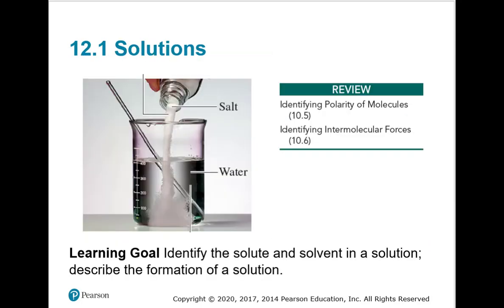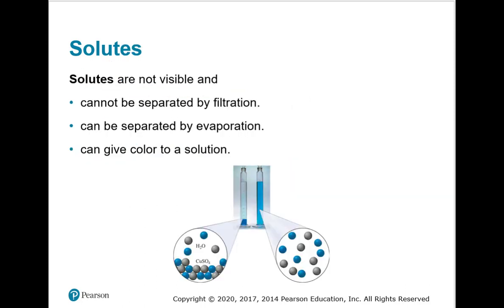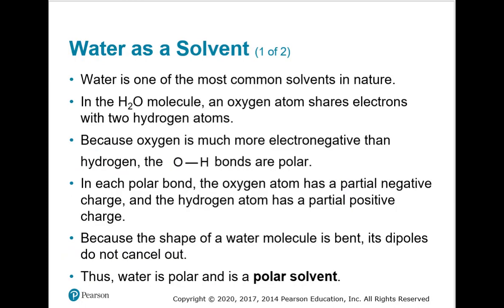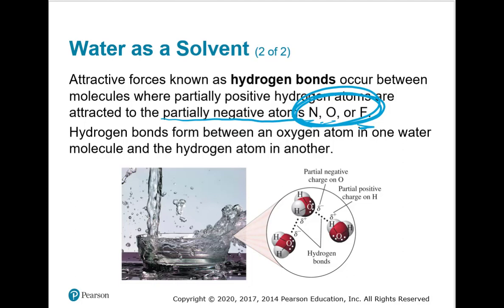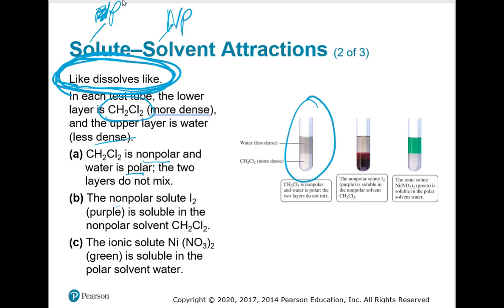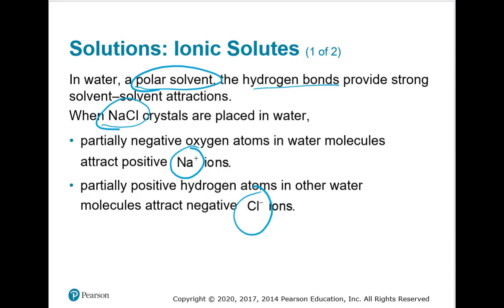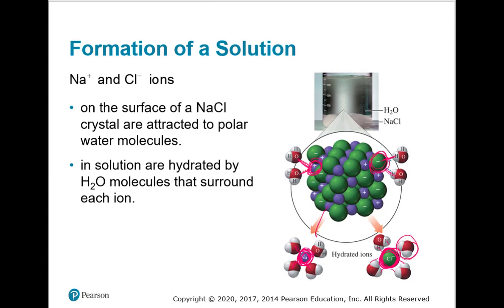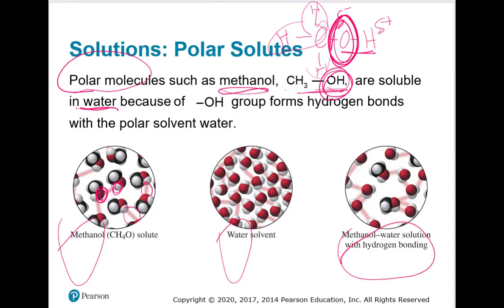CHM 100 Chapter 12 Section 1: Fundamentals of Chemistry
Identify the solute and solvent in a solution; describe the formation of a solution.